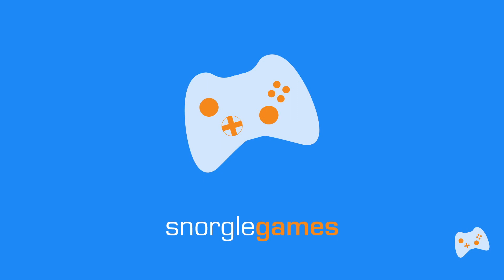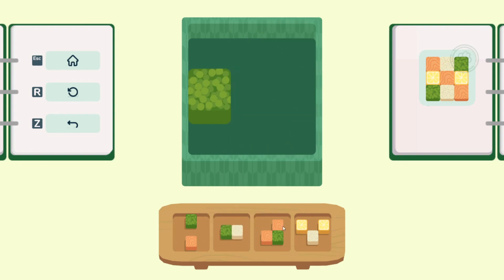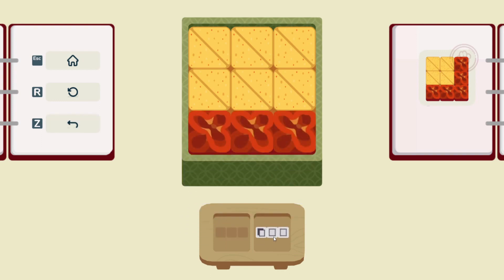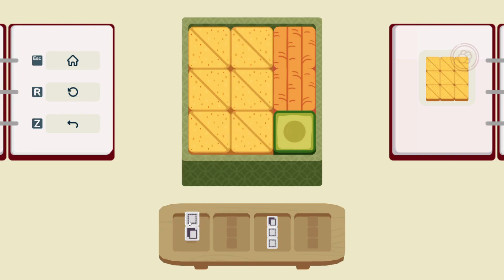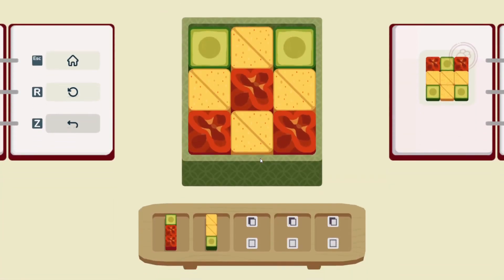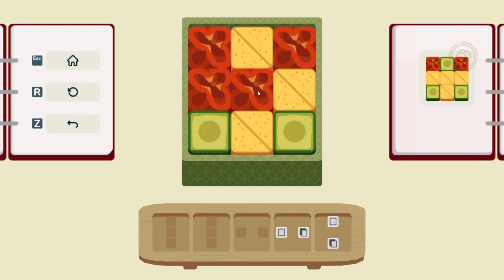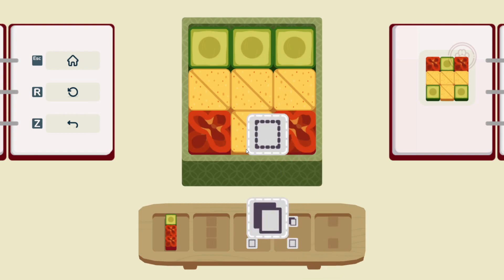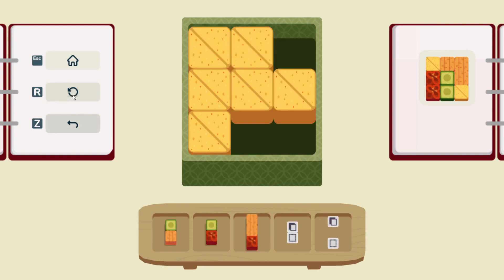Let's play inBento: part 5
Inbento is a Japanese food-themed puzzle game where you prepare and arrange bento lunch boxes while enjoying a heartwarming story about parenthood. Let's play with food, solve hand-crafted recipes, and enjoy culinary brain teasers!